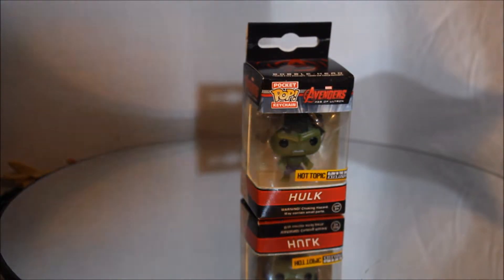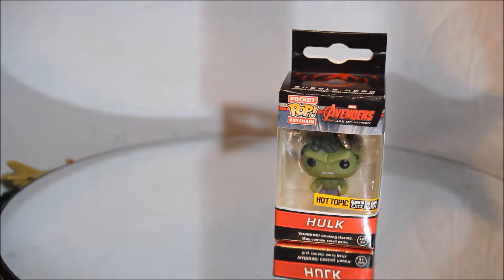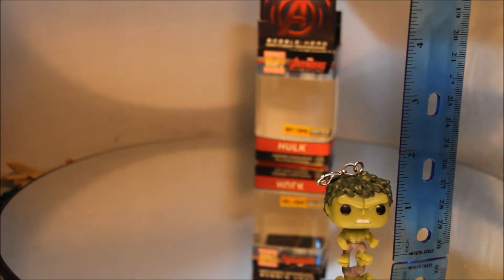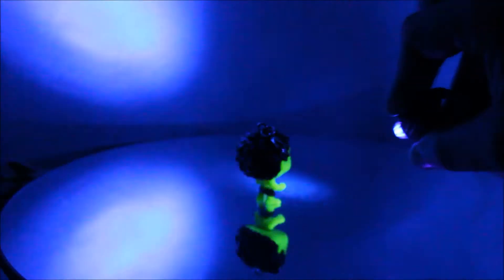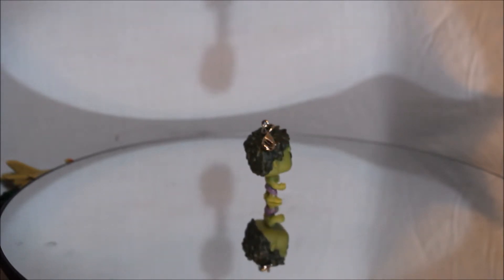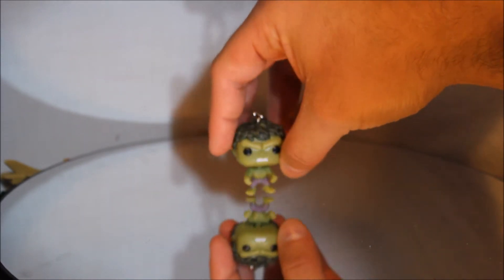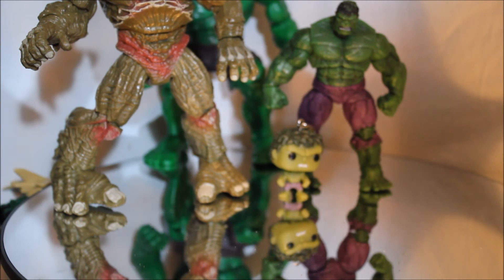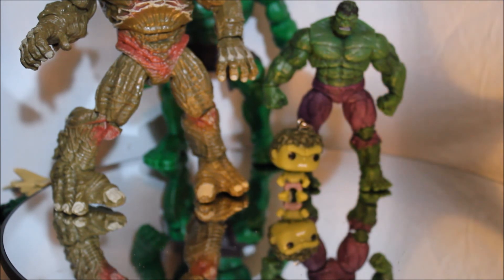Funko Bobble Head Hulk Hot Topic exclusive Glow in the Dark Version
He may be tiny, but he glows !